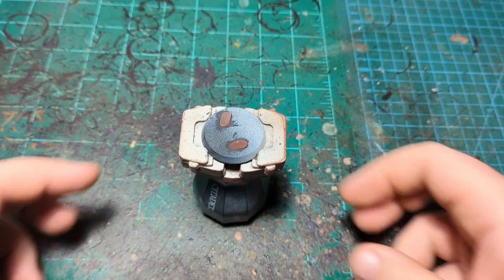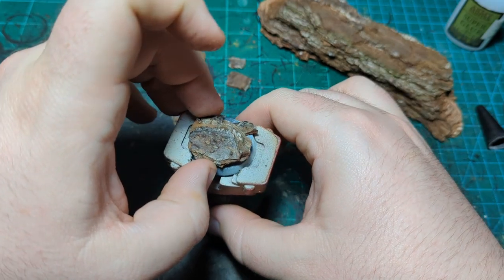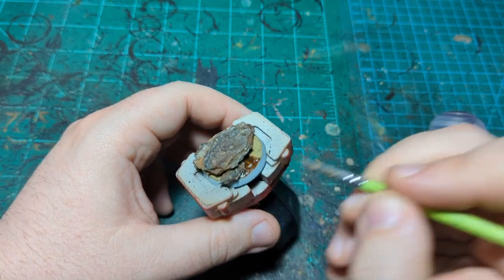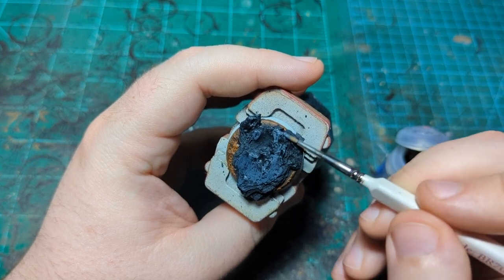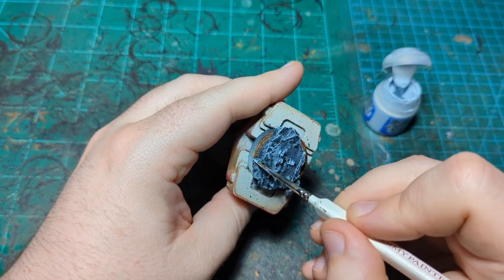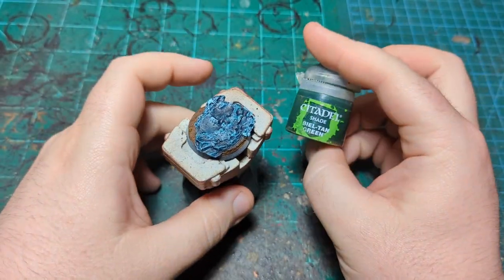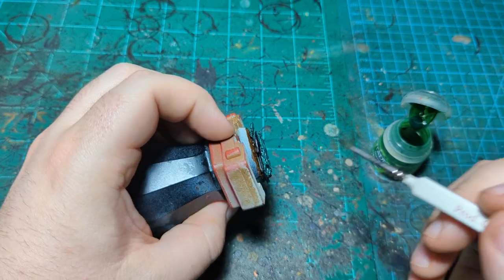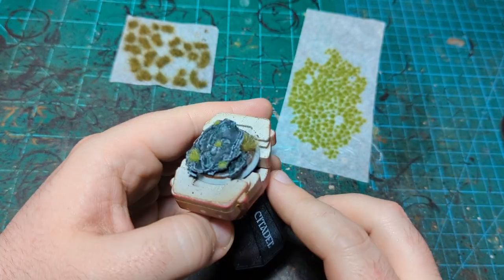The Basics of Basing: Rocky Bases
In this video I show you how to create and paint some rocky bases so your minis don't end up living in a grey rock world, enjoy!